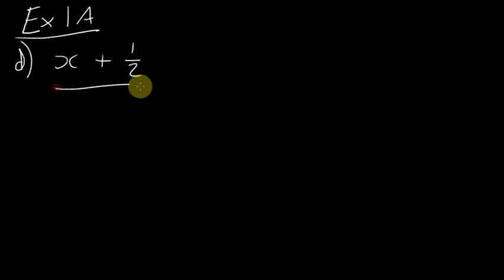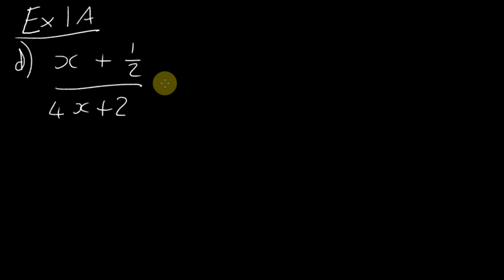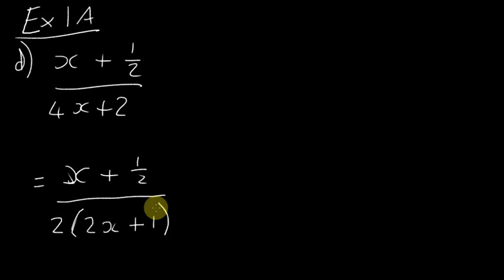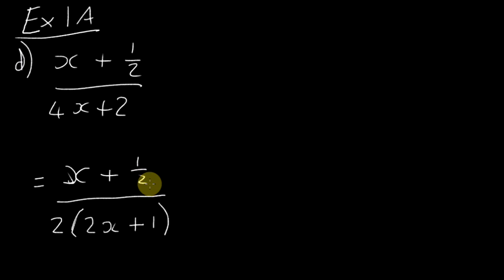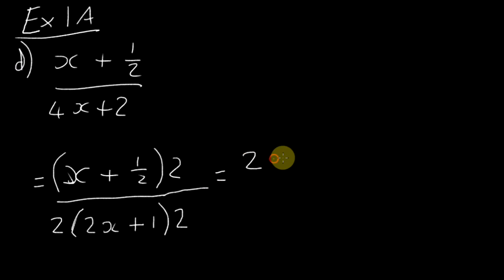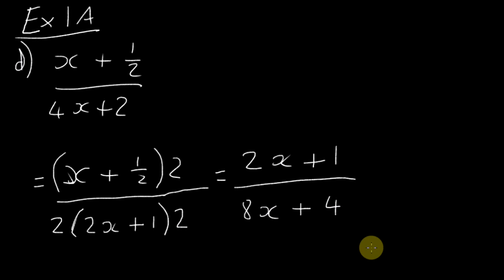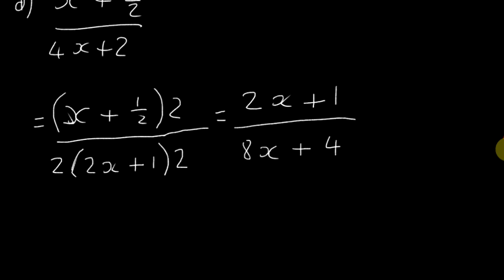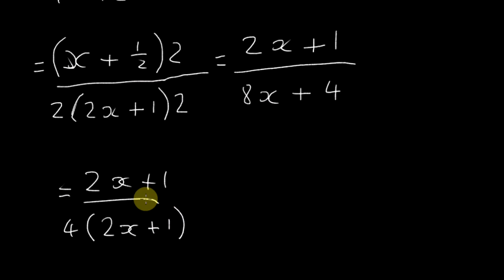Simplifying Algebraic Fractions Ex(1A) Q1(d) C3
SchoolMathsTutors.com
For every A level question answered